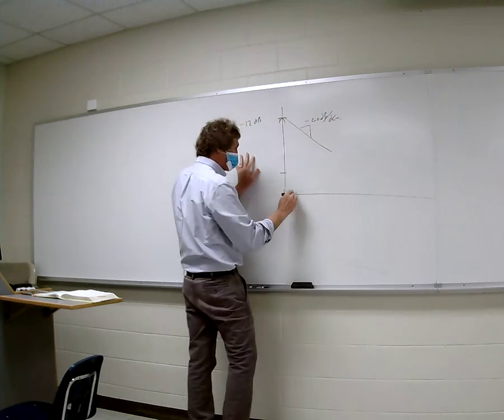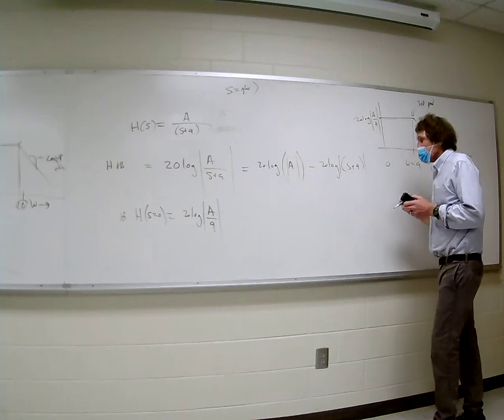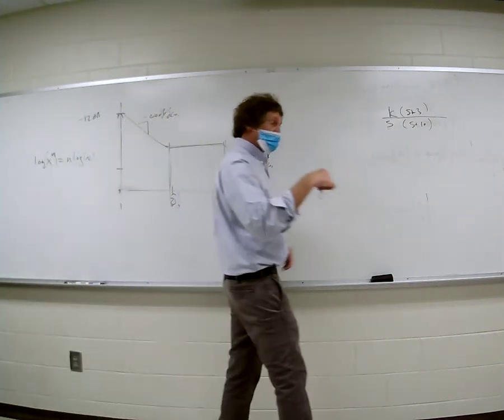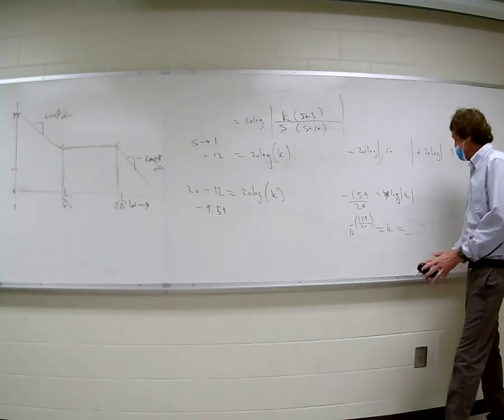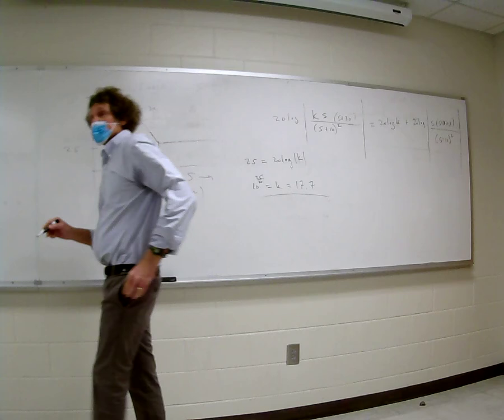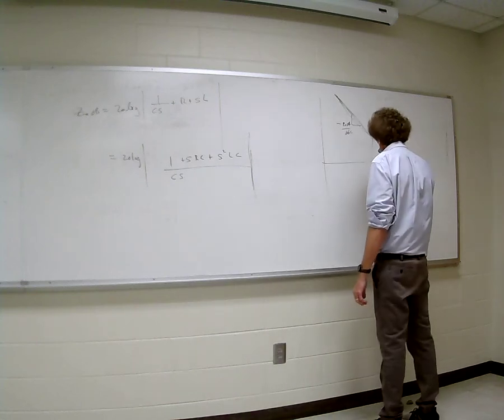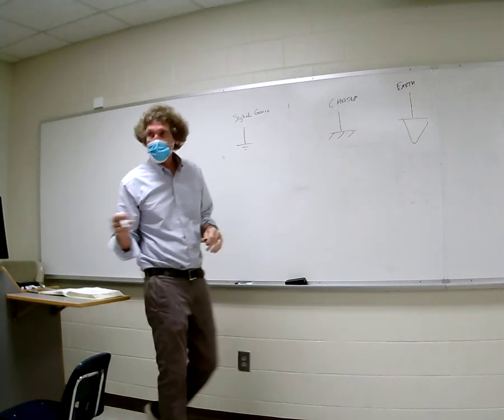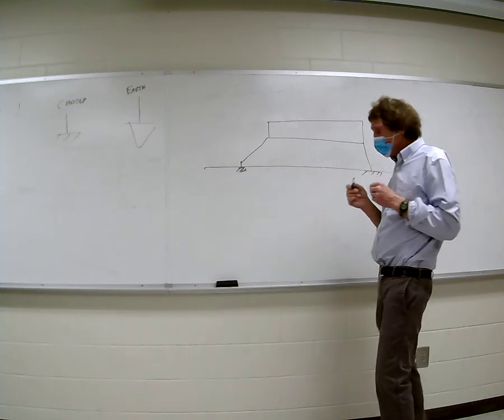Lecture 28 (3/24/21)